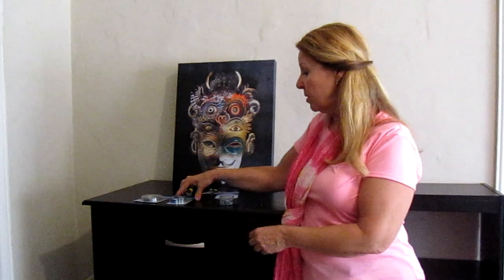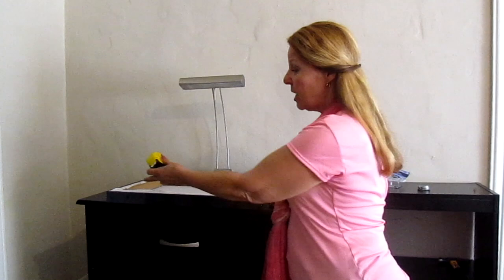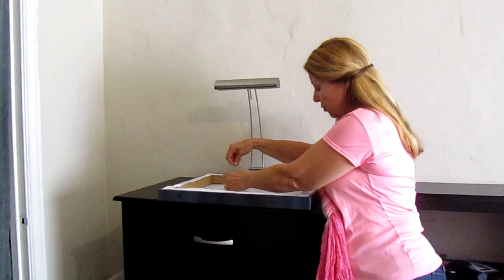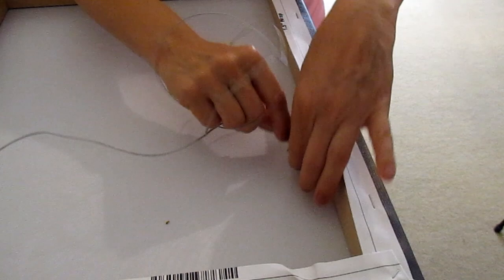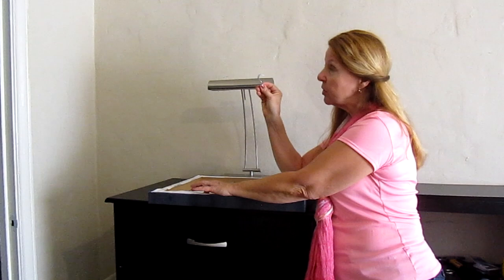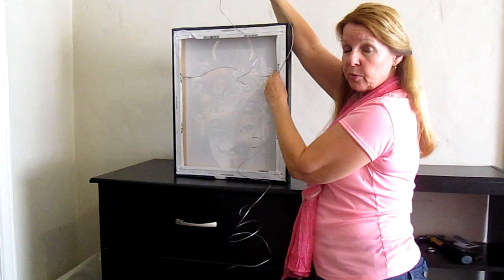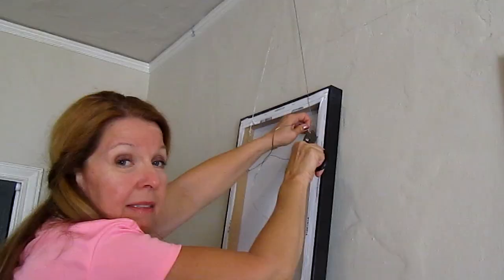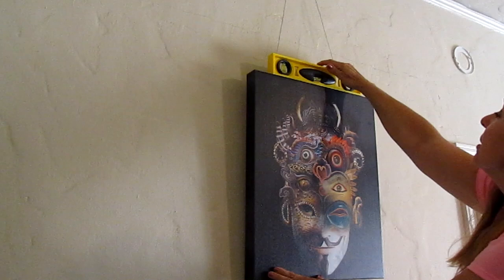How To Hang Artwork From Picture Molding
How To Hang Artwork From Picture Molding If you have picture molding, use molding hangers Hanging artwork from it is simple.  Gather wire, D rings, and molding hangers.  Your artwork will be hanging in no time!  Paintings can be moved or changed any time you like with no holes in the wall!

★☆★ RECOMMENDED RESOURCES: ★☆★
Picture Molding Hooks
Molding Hook Kit